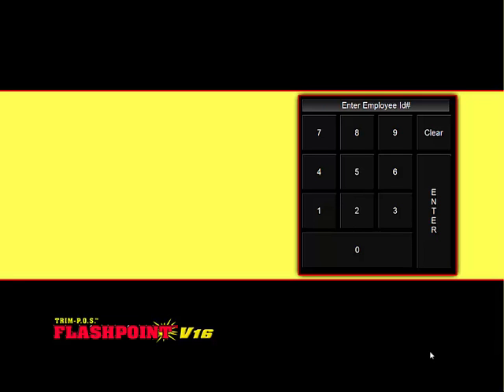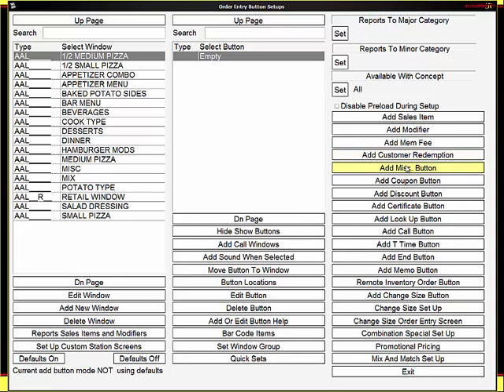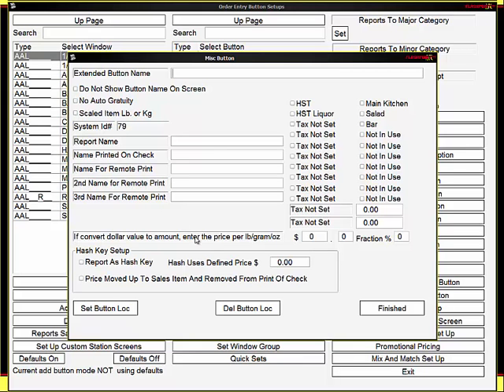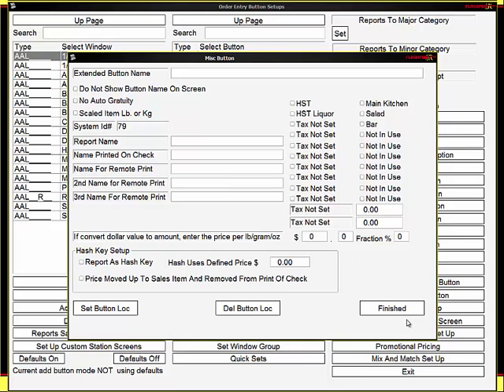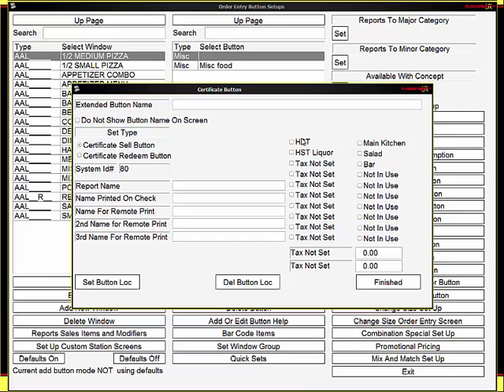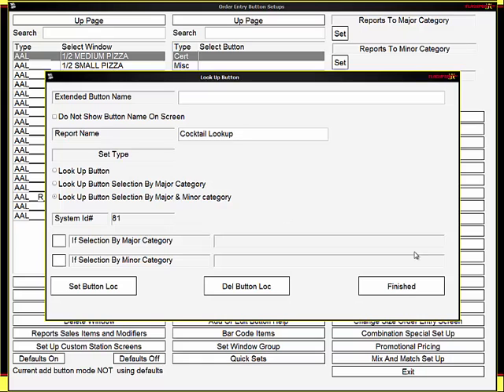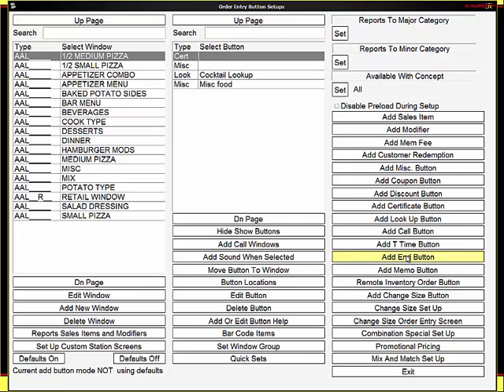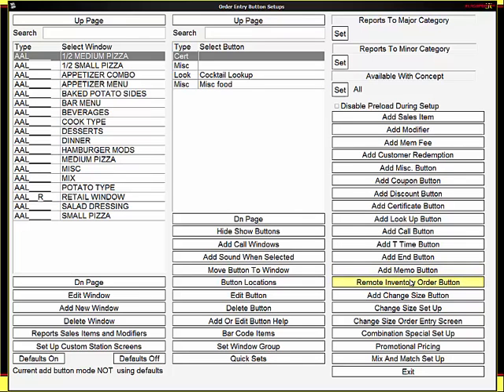Adding Specialty Buttons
This video will show how to add misc. button types (misc., gift cert, tee times, redemption etc.) to the menu.